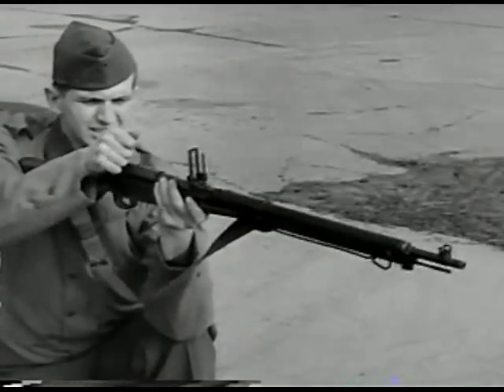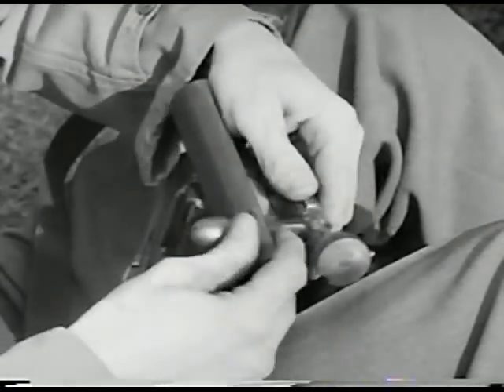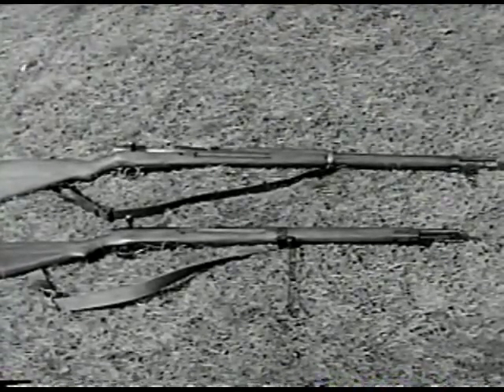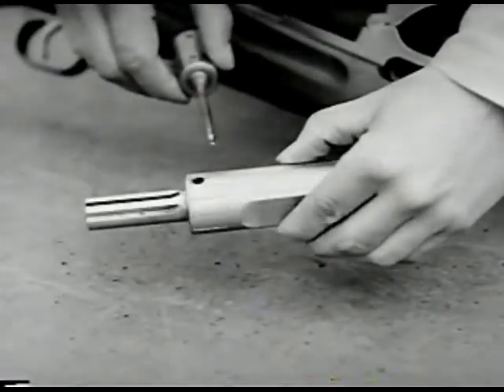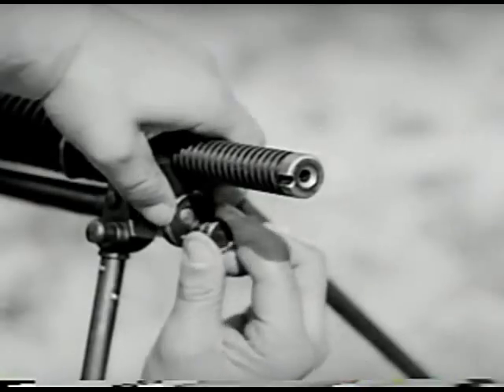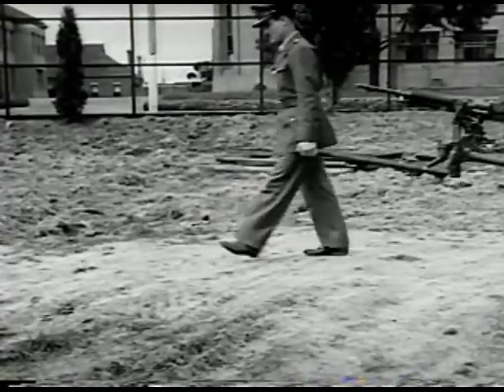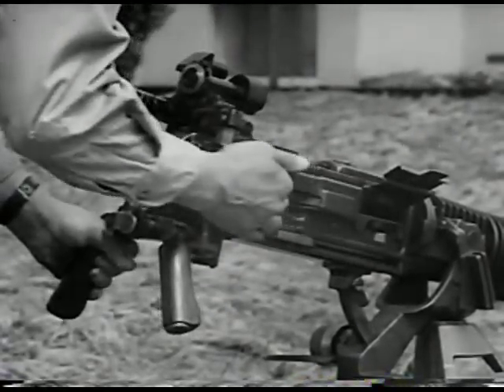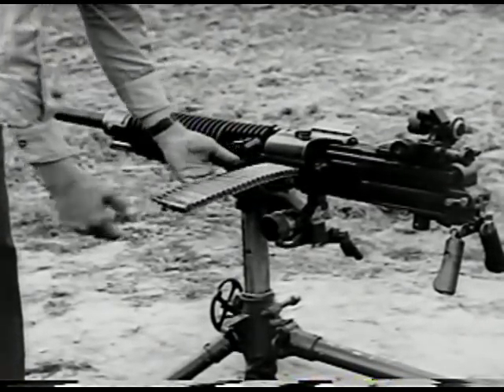Japanese Small Arms in World War 2 -1944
This fascinating film, produced during World War 2 by the US Army Signal Corps, examines small arms used by Japanese forces commonly encountered by Marines in the Pacific Theater: the Arisaka Model 38 .25 cal & Model 99 .303 rifles, the Swiss designed Solothurn Type 100 sub-machine gun, the Type 89 grenade launcher, and the Nambu Model 1922 6.5mm Light & Model 92 7.7mm Heavy machine-guns. Each weapon is shown and described, followed by field stripping. The Nambus are particularly interesting. Get this video & more on our new “U.S. Marines Attack! World War 2 Pacific Battles” DVD
Zeno